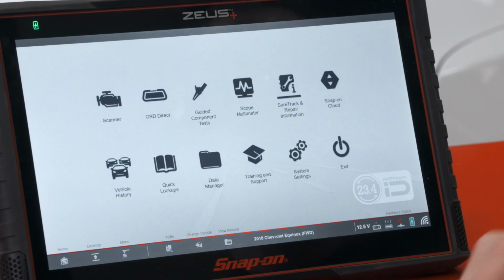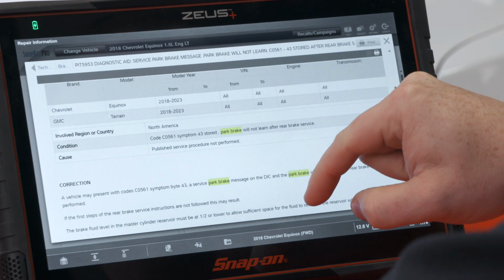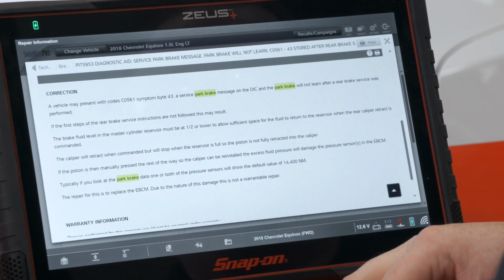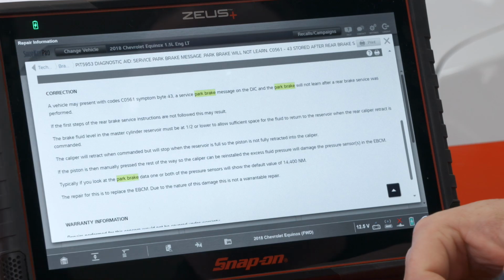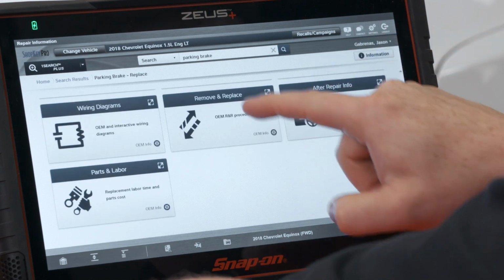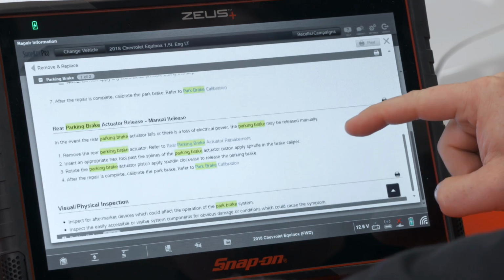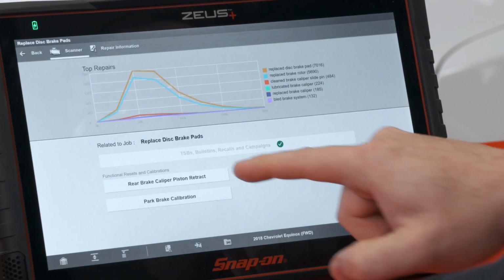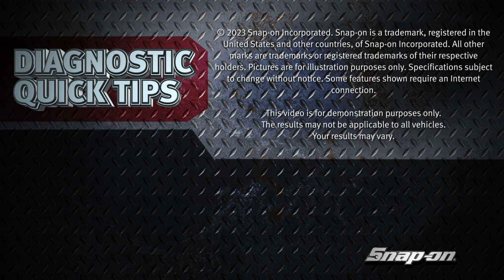Chevrolet® Parking Brake Calibration | Quick Tip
If you’re looking how to replace brakes pads safely on a vehicle, we’ll show you how. National Field Trainer, Jason Gabrenas, will show you how to use the ZEUS+™ scanner on the 2018 Chevrolet® Equinox.